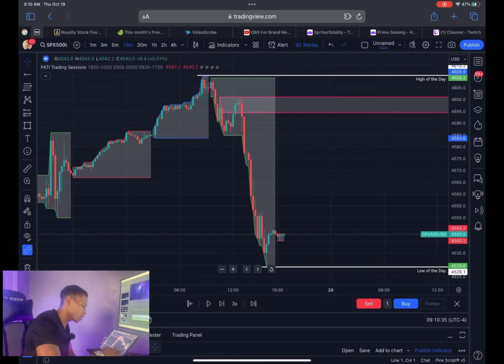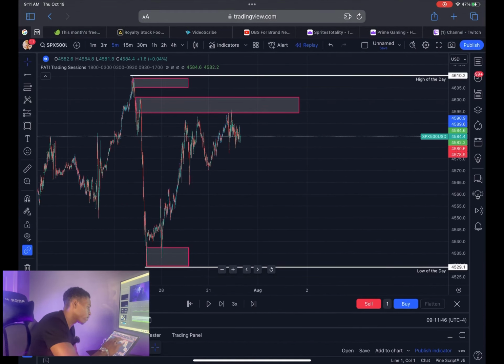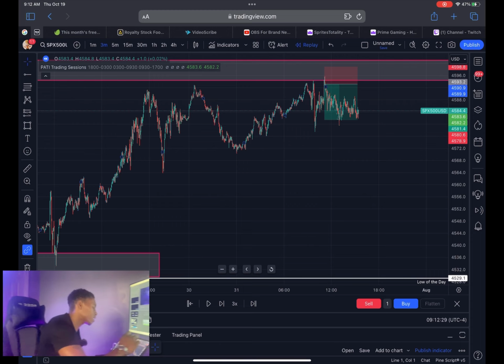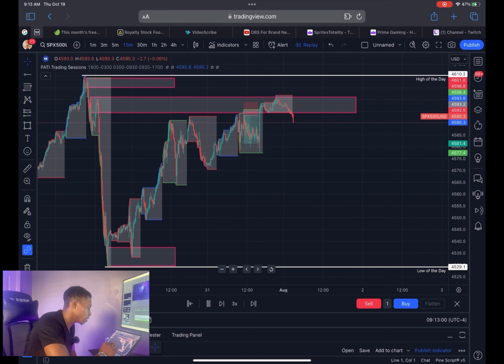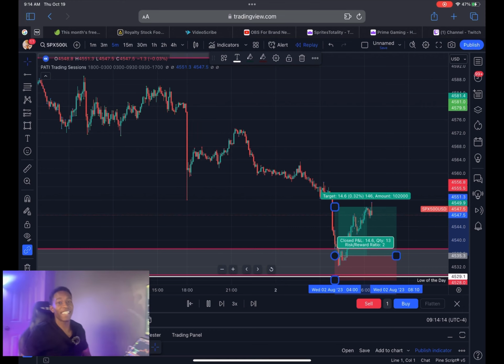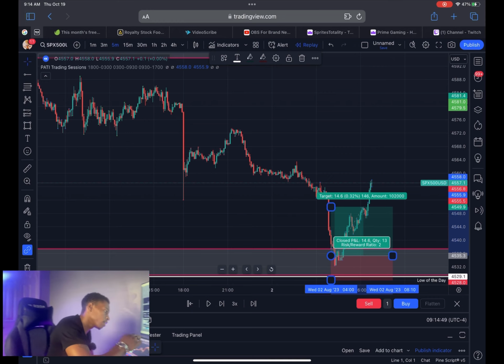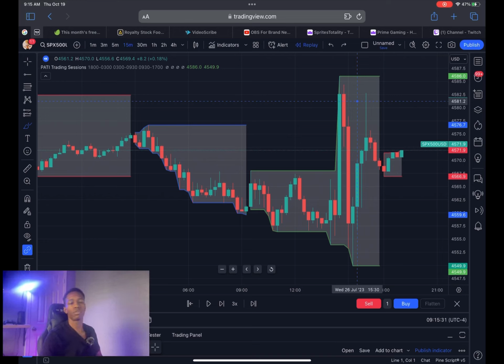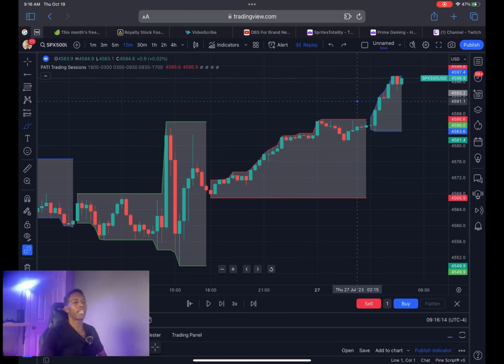Candlestick Patterns Every Forex Beginner Should Know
Hey Millennial Traders!  Hope you guys enjoy the content on candle formations i hope you really REALLY enjoy the video. I only use Strong Sell to Buy and Buy to Sell candlesticks when entering a trade it saves me from chasing fake outs that the market will produce.

i

Here’s all the Gear I Use
DJI Osmo Gimbal 6
DJI Mic
iPad Pro 12.9 inch
Logitech Keyboard
Dell Inspiron
Lighting Strips
LED Light
iPhone 13
Try the refurbished one
Standing Desk
Bossin Gaming Chair

Here’s what you might have missed
Daily Analysis for US30, EUR/USD, and NAS100 October 2, 2023 forex, Motivation